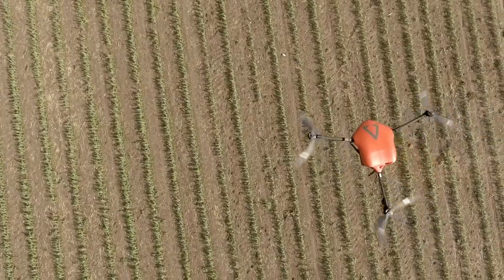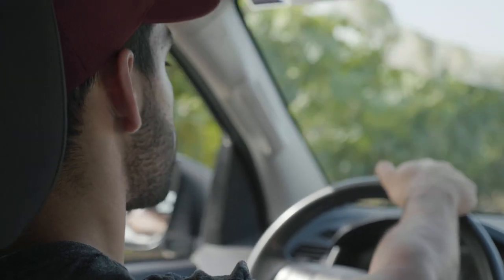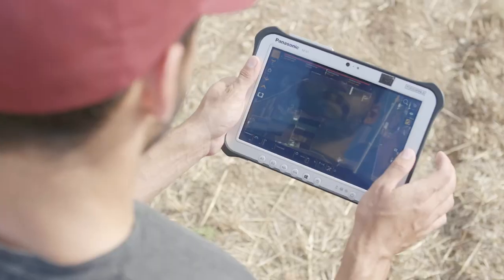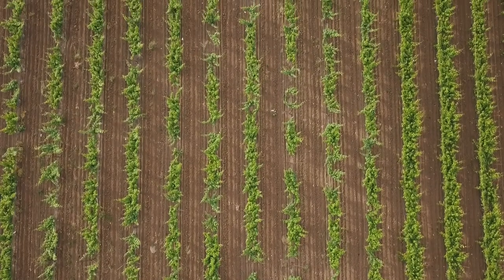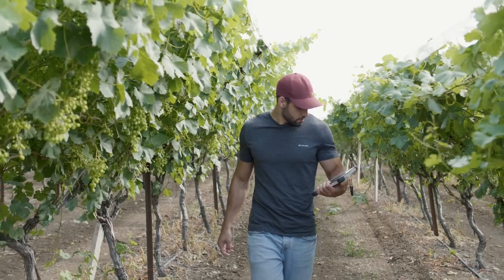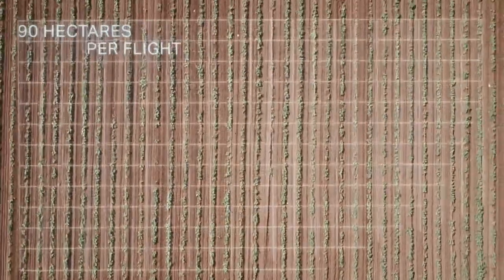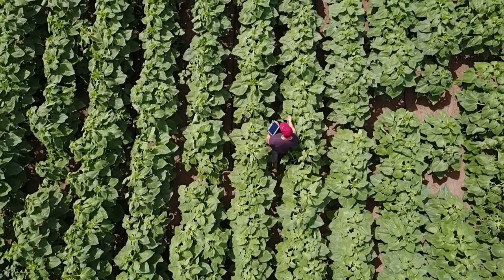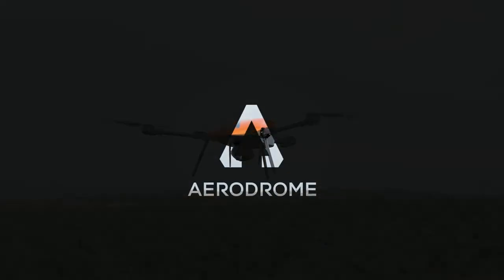Aerodrome N35 AG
Aerodrome's N-35, is the world’s first agronomist-grade plug & play precision agriculture drone as-service platform.
Aerodrome combines the power of cloud computing and a state of the art drone-platform with a groundbreaking and affordable business model.

While using AERODROME's unique solution, the farmer posses a powerful decision making tool to maximize the yield while lowering operational costs due to smart resources management